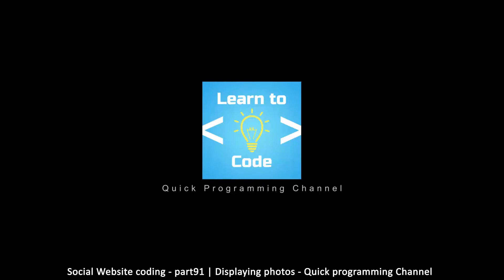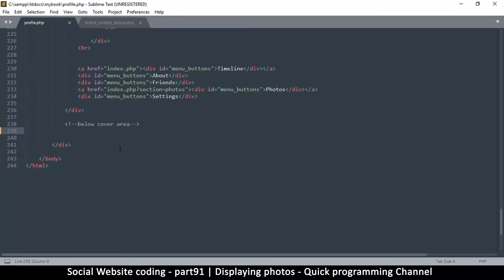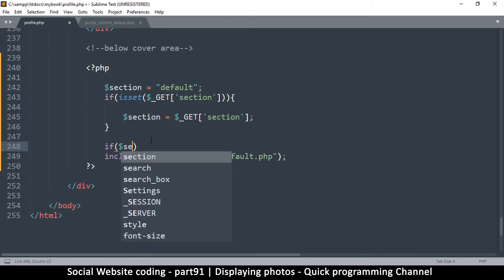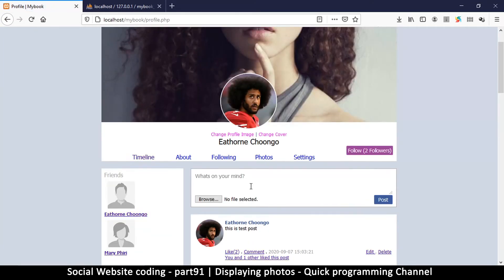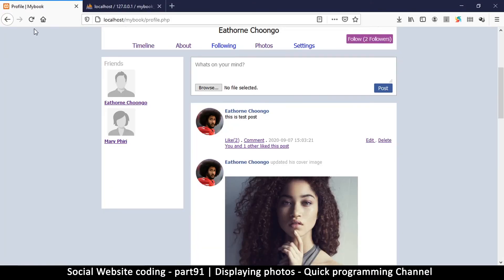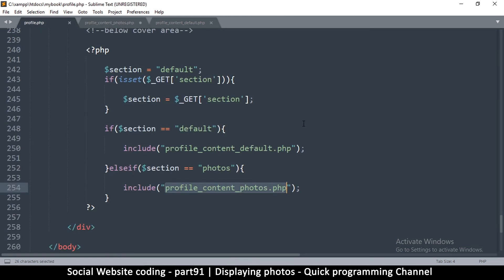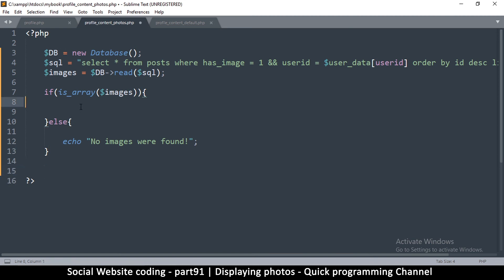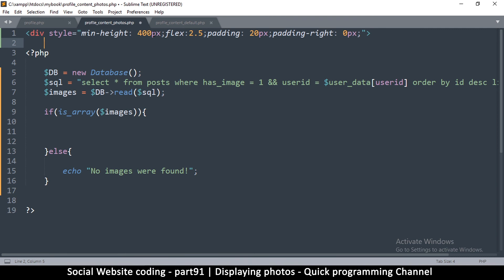Social Website from scratch - Part 91 - Displaying photos | OOP PHP with MYSQL Database